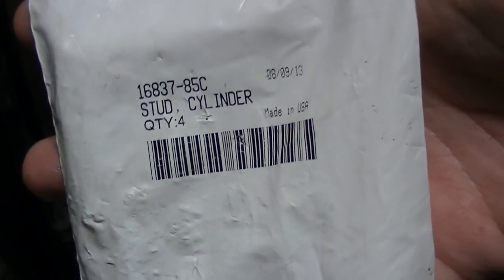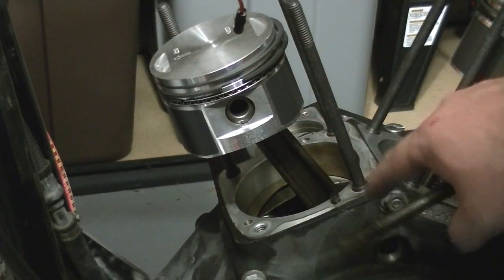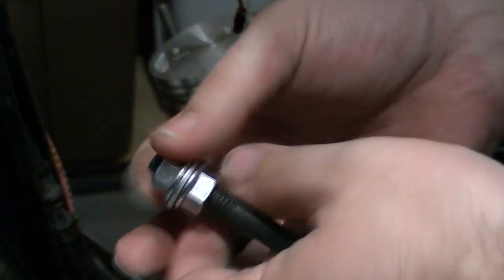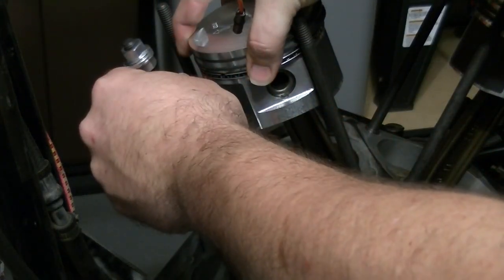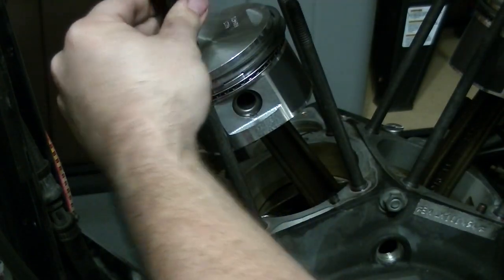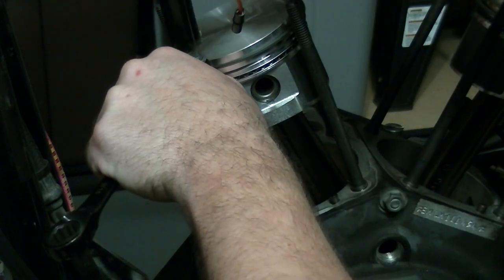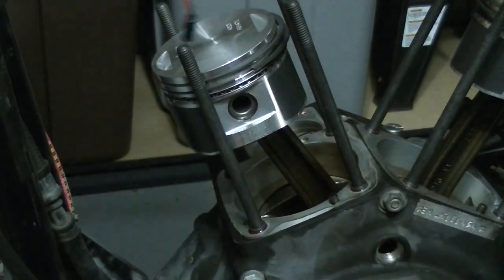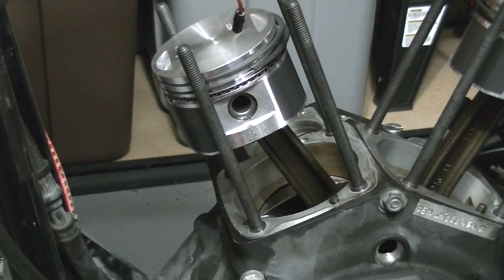Project FXR: Installing New Cylinder Studs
Video of me installing new cylinder studs in the FXR when I did the rebuild nearly 6 months ago...  yeah, I'm slow :)